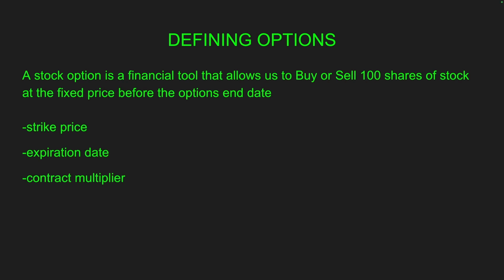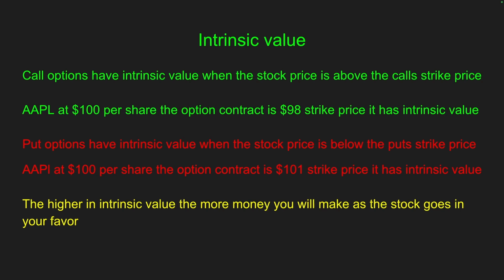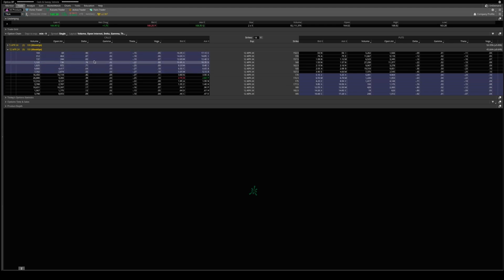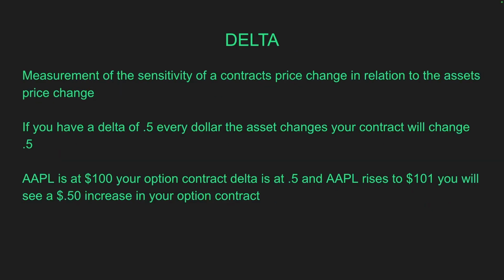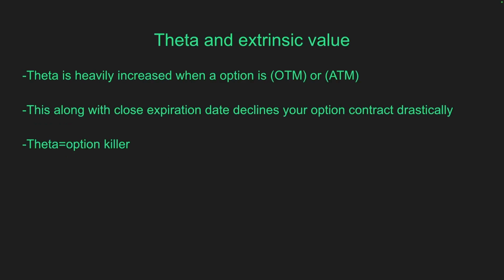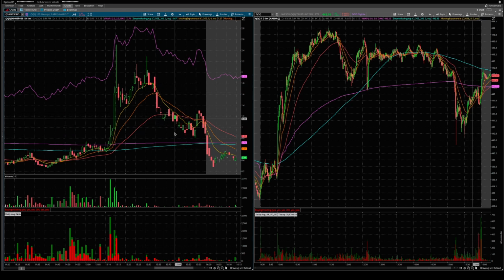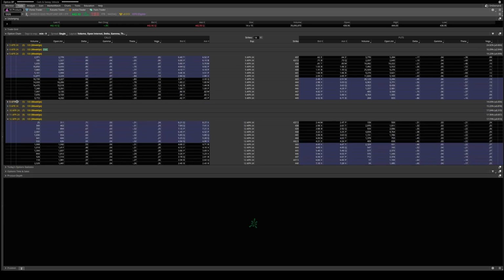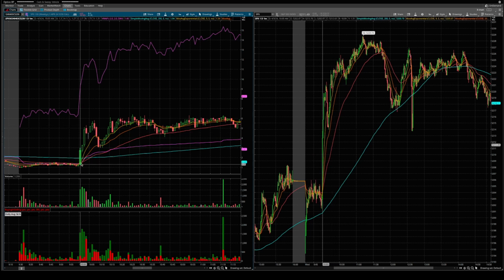HOW TO TRADE OPTIONS IN 2024!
the ultimate guide to trading stock options! In this step-by-step tutorial, you'll learn everything you need to know to start trading options confidently. From understanding the basics of options contracts this video covers it all. Whether you're a complete novice or looking to refine your trading skills, we've got you covered.